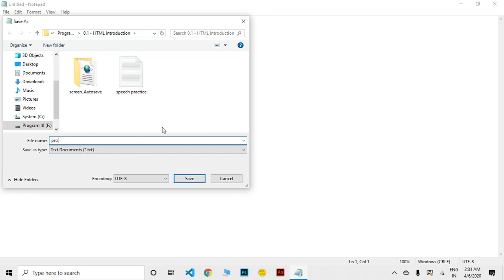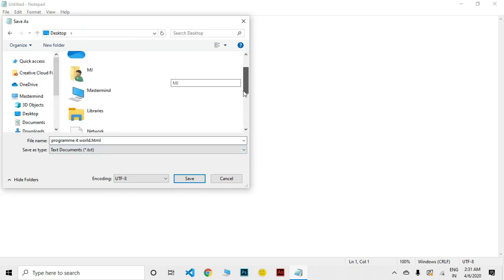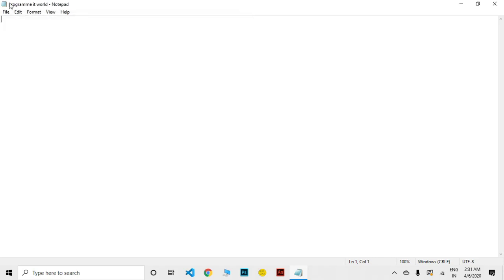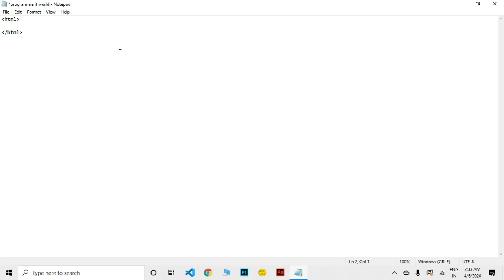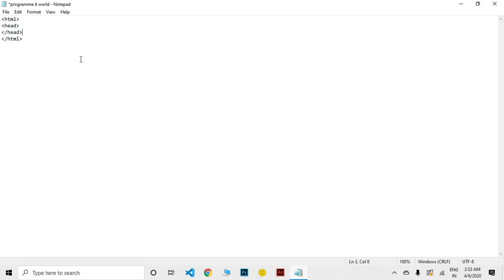0.2 | Basic HTML Structure | Programme It, World!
This video deals with the basic structure of an html webpage.
Watch it to progress in programming.